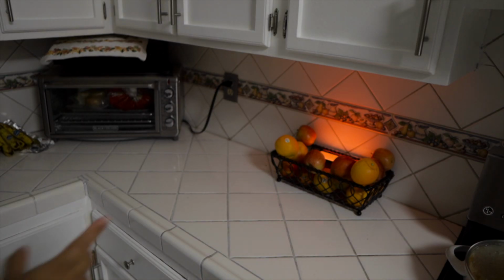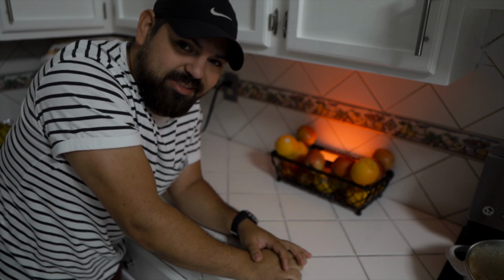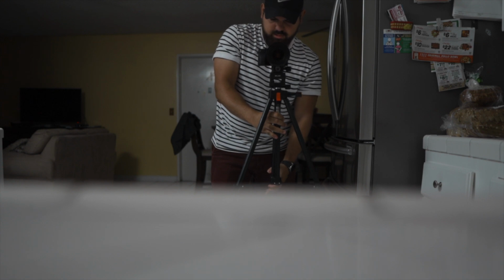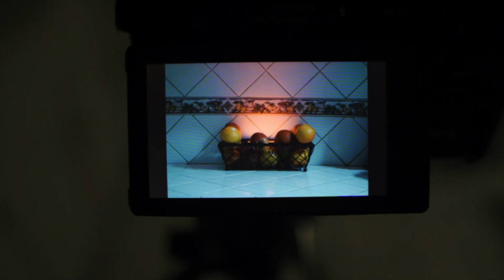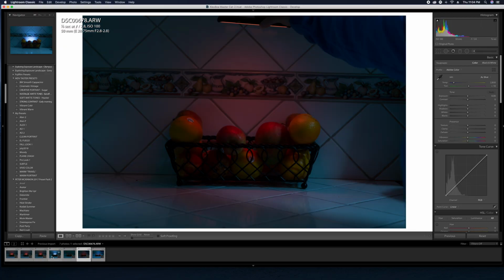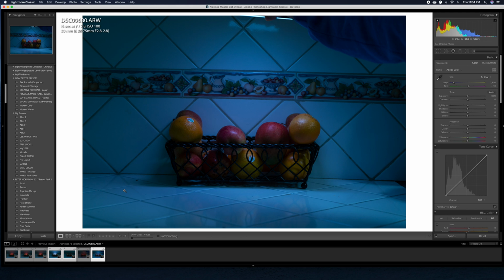Home Photography Ideas ! | Shooting with Sony A6000 Entry Level Camera and Tamron 28-75mm f2.8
Got another Home photography idea photo session today! Today I am shooting a fruit basket lol yes a fruit basket! check it out! I wanted to add a little to the challenge here and shoot with my Sony A6000 and Tamron 28-75mm f2.8, it's an entry-level camera that can get some awesome images! I wanted to show you guys what you can do with a cheap camera body

Home Photography Ideas! | Shooting with Sony A6000 Entry-Level Camera

If you are new here my name is Alex Ochoa, I am a vlogger out of southern California! here you'll be watching some of my everyday life experiences and adventures!

-If you were wondering what I use to make these vlogs everything is linked below!

-Filmed with:
-Sony A7iii
-Sony a6000

-Lenses used :
-Tamron 28-75mm f2.8
-SEL 18-55mm
-SEL 35mm
-Sigma 16mm 1.4

-Sony ECMGZ1M / Zoom Microphone (Black)
-Zhiyun Weebil S
-Zhiyun crane v2

-Joby tripod

-Memory card

-Dji Spark drone